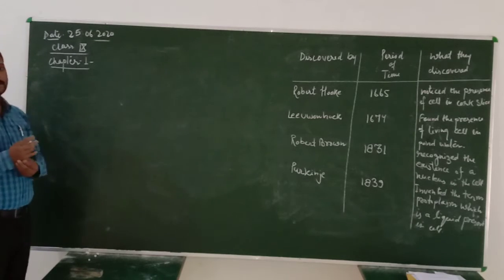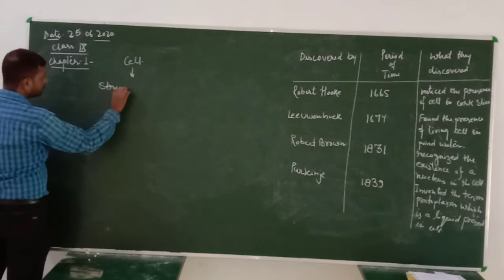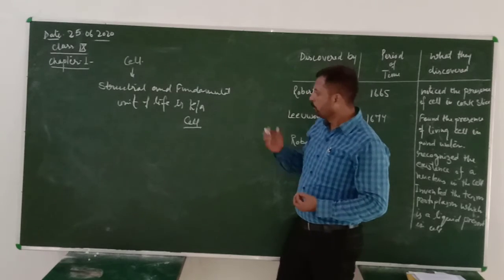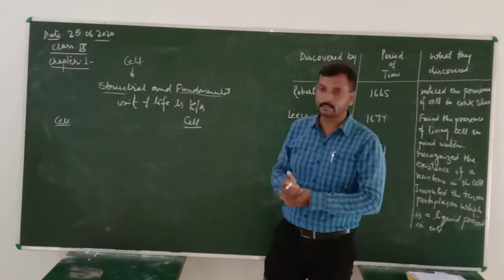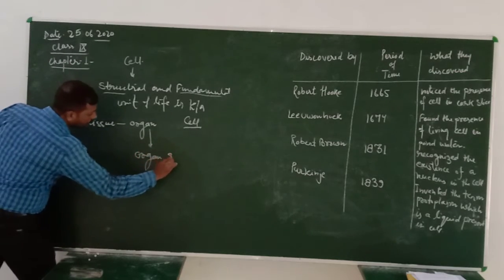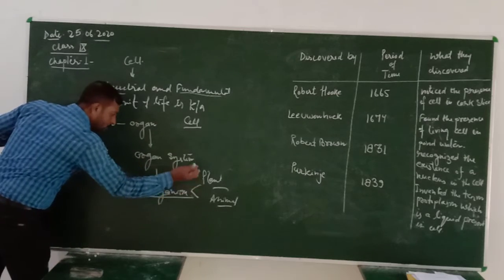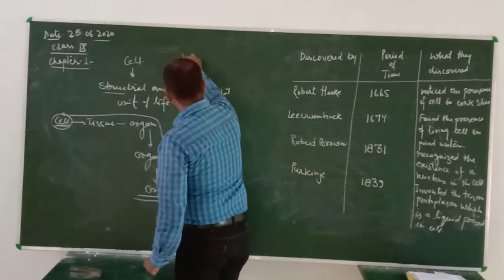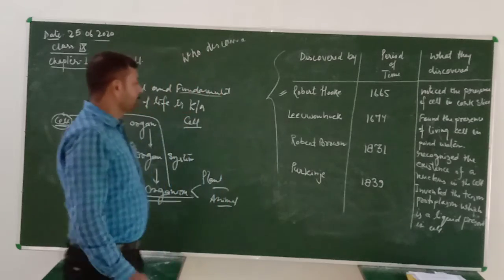Introduction of Cell